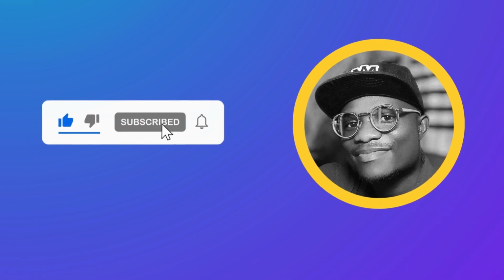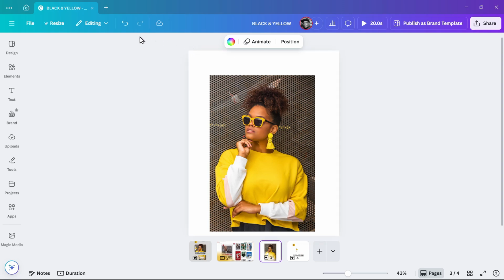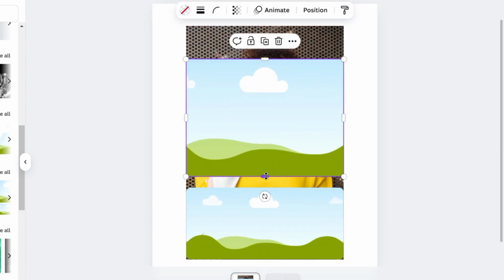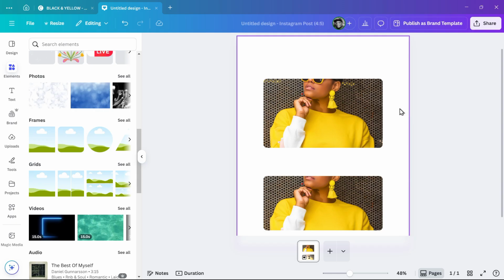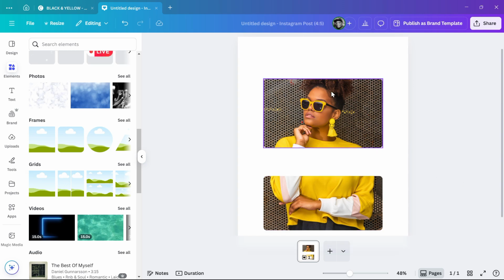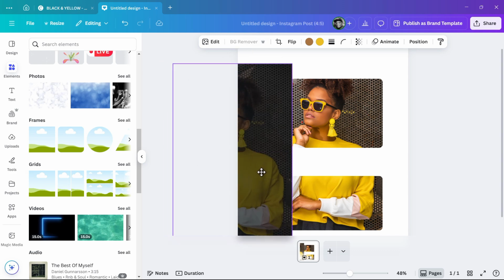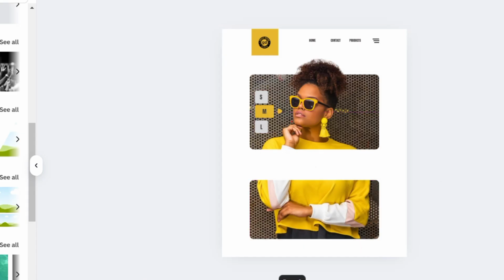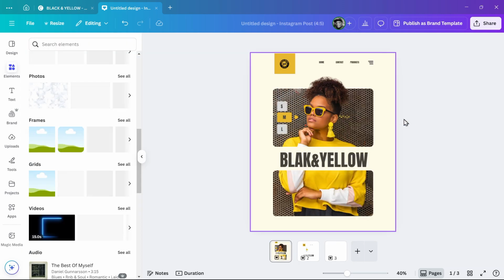Canva Flyer Tutorial + FREE Template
Create a vibrant interactive flyer in Canva with this easy tutorial! I’ll show you how to design a professional flyer in minutes using Canva image, fonts, and colours. Perfect for beginners and entrepreneurs!

🔗Link to this design template 👉🏽
🚀 Level up with my Canva Mastery Course 👉🏽
🎙️ Tune into The Execution Edge podcast for more creative tips 👉🏽